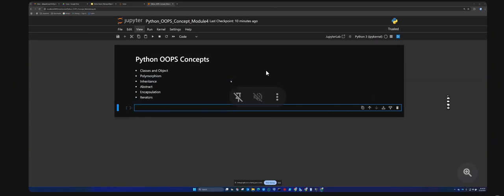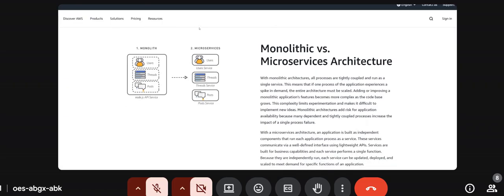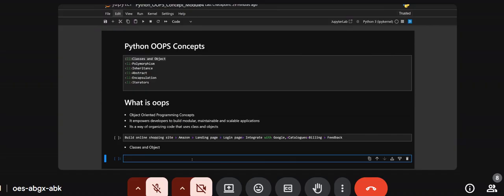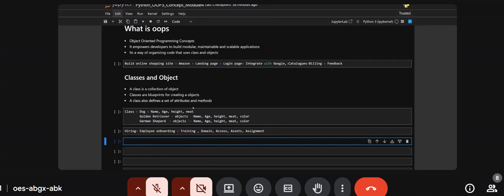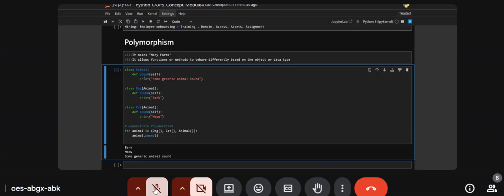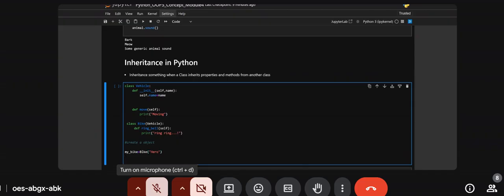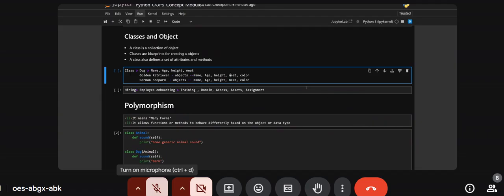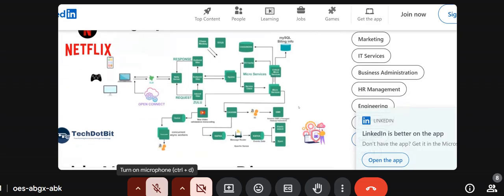Python : OOPS Concepts